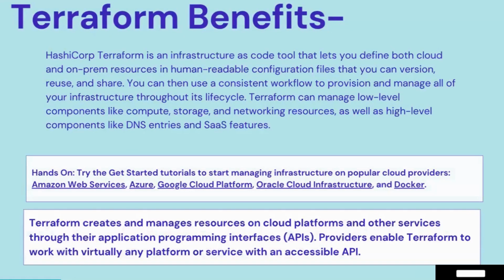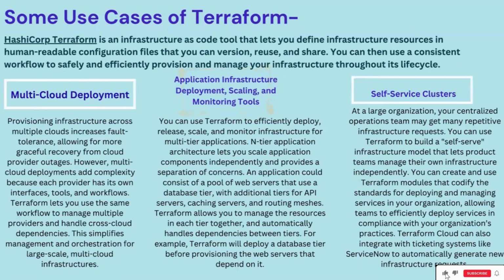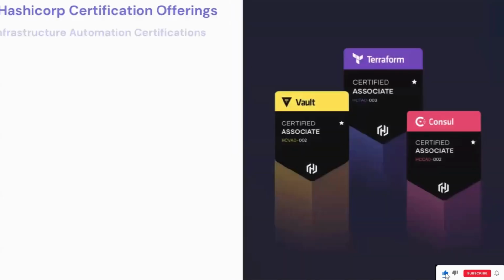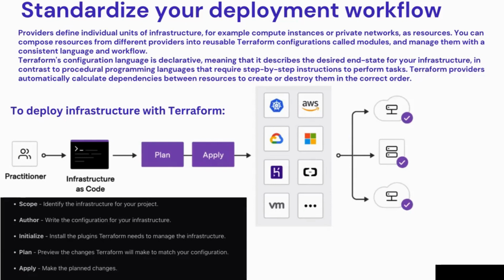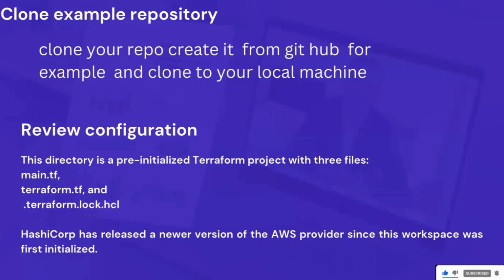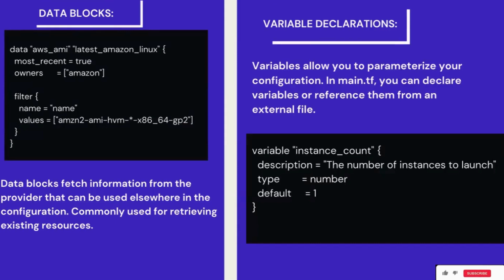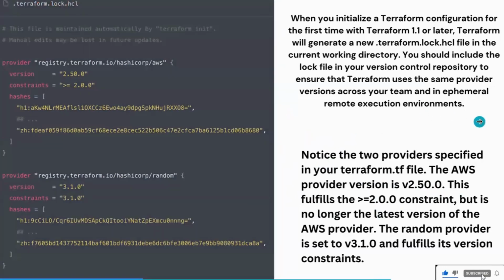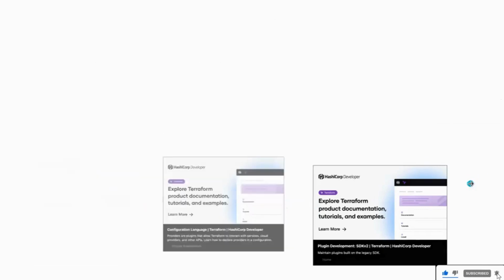"Mastering Terraform": Your Guide to Infrastructure as Code - Part 1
Welcome to our  Mastering Terraform Unlimited  series, where we dive into the fascinating world of Infrastructure as Code (IaC) using Terraform! In this introductory video, we'll take you on a journey through the basics of Terraform, a powerful tool for automating and managing your infrastructure.

Join us as we explore how Terraform simplifies the process of provisioning and managing cloud resources by allowing you to define your infrastructure as code. Whether you're a seasoned DevOps engineer or just getting started with cloud computing, this video is perfect for anyone looking to level up their infrastructure management skills.

In this video, we'll cover:

What is Terraform and why it's a game-changer for infrastructure management.
Understanding the Terraform workflow, including configuration files, providers, resources, and state files.
Setting up your environment and installing Terraform.
Writing your first Terraform configuration file to deploy a simple infrastructure.
No prior experience with Terraform or Infrastructure as Code is required - we'll guide you through each step and provide practical examples to help you grasp the concepts quickly.